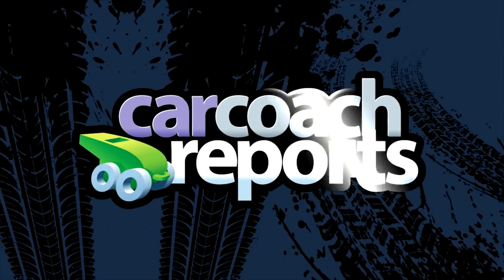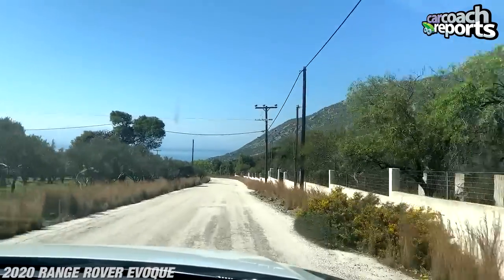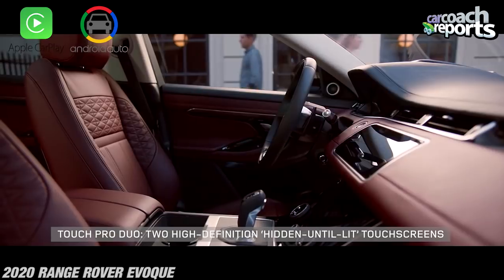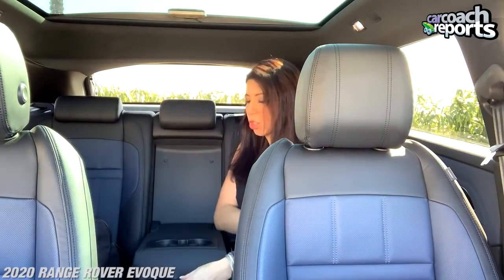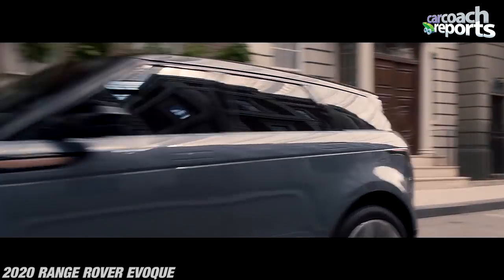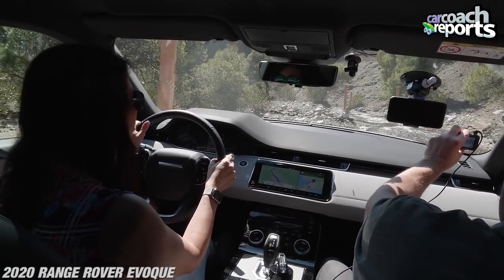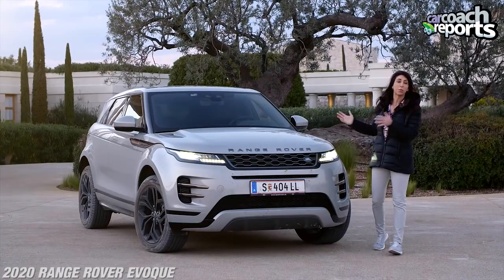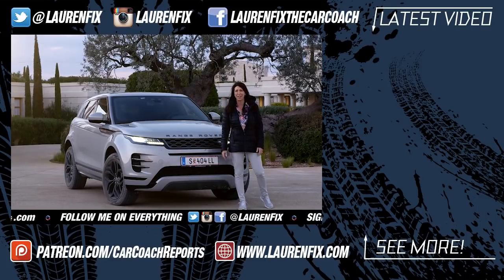Compact Luxury SUV Evolves: 2020 Range Rover Evoque Review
Lauren Fix heads to Athens, Greece to test drive the 2020 Range Rover Evoque. Join The Car Coach® for this on and off road car review.

Fastest selling Land Rover, over 800,000 sold.

Models: P250 and P300

Modern, relevant sustainabe, desirabile = 2020 Range Rover Evoque

Specs:

All-new available 296hp mild hybrid (MHEV) powertrain
Kvadrat and new Eucalyptus Melange textiles offered as sustainable premium alternatives to leather
‘ClearSight Ground View’ technology, improved visibility for easier maneuvering
20” inch wheels standard, 21” inch optional
Optional 12” instrument cluster.

Filmed in Athens Greece, courtesy of Land Rover

Our Gear:
The best travel tripod
The best cheap lights
Best portable recorder
Our lavalier mic
Best water for your health